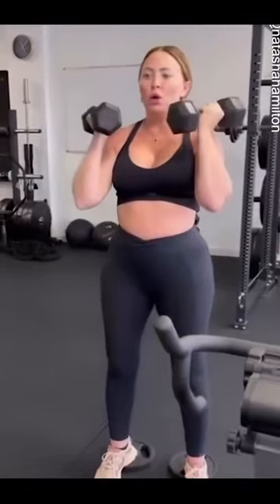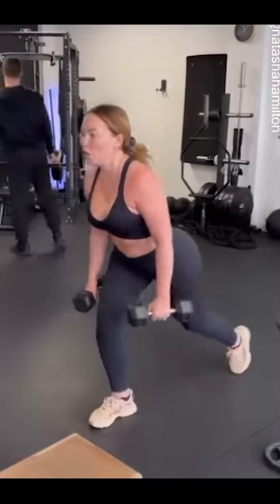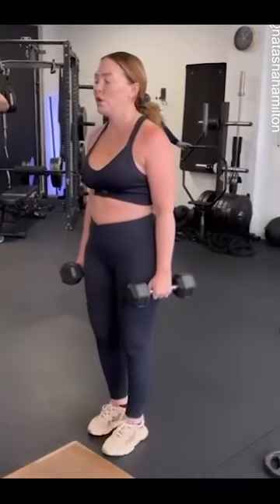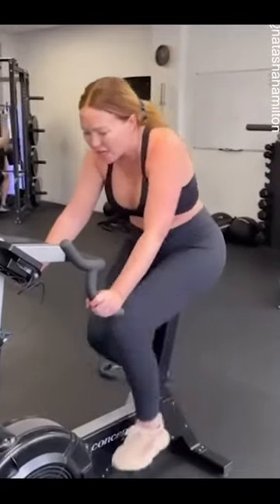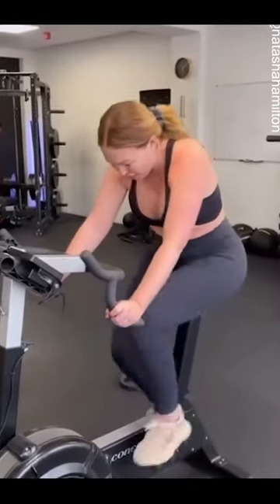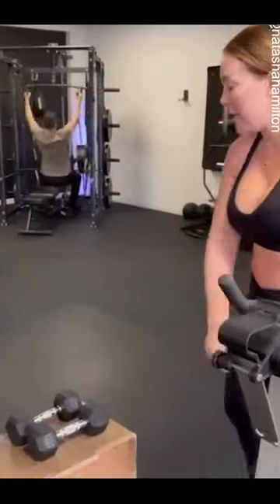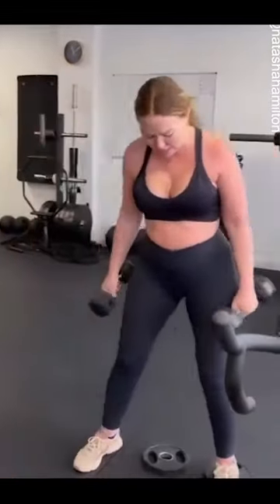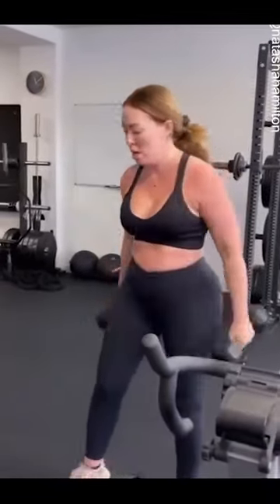Natasha flaunts postpartum figure in sports bra for intense workout